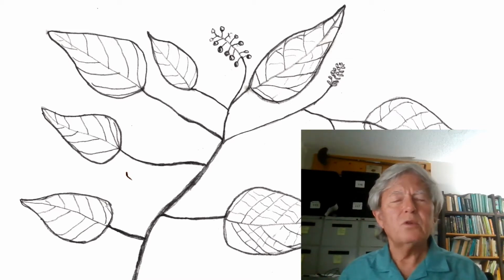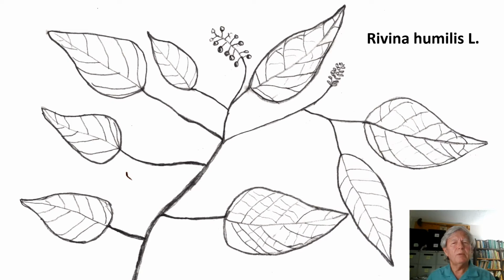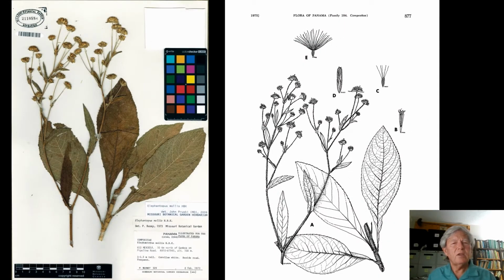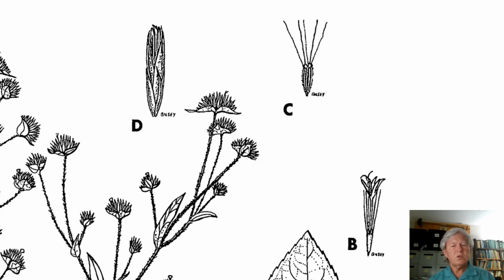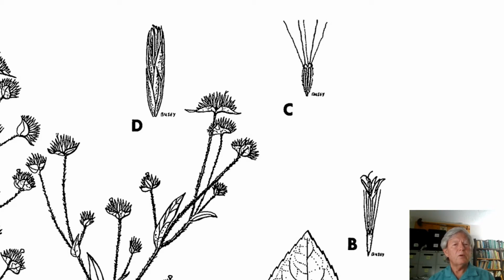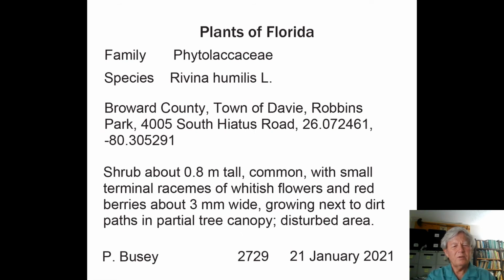Drawing plants to learn identification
Drawing plants helps us see, remember, and explain plant species identification traits. Good botanical illustrations can make a plant seem to come alive and complement herbarium specimens, photographs, and written descriptions as part of the knowledge base. Metadata documentation that is traditionally part of an herbarium specimen label should be recorded for drawings. Documentation would be the collector's name, the time and location of the collection including GPS coordinates, the habitat and environmental and human relationships, and appearance details including especially fragrance that would not easily be conveyed in visual references.